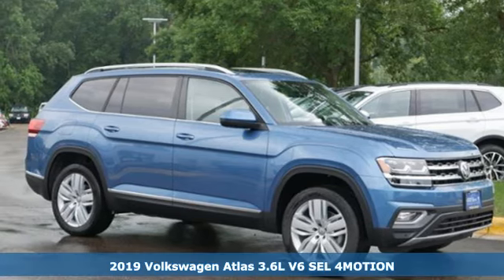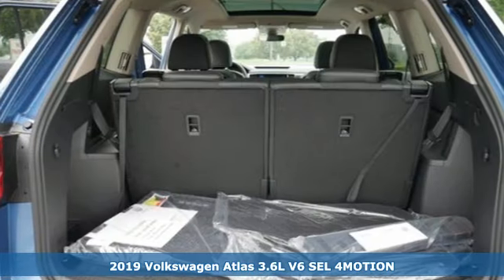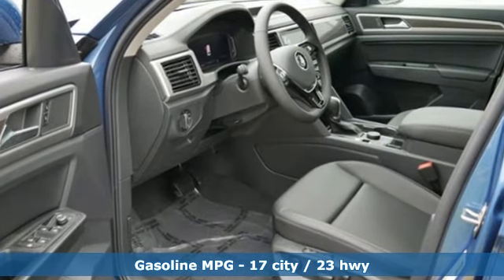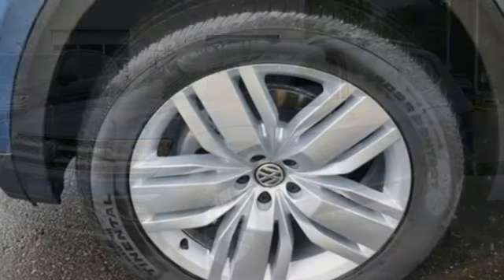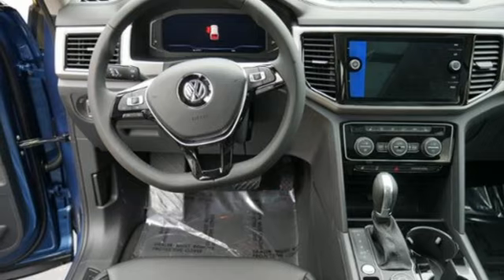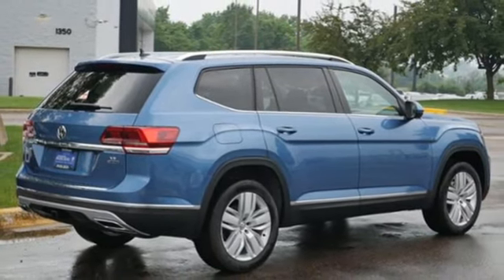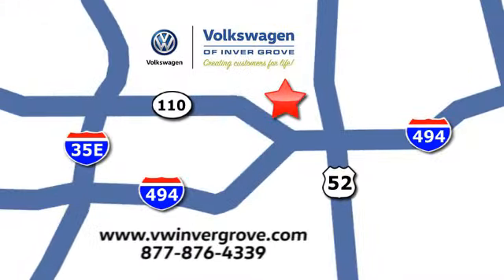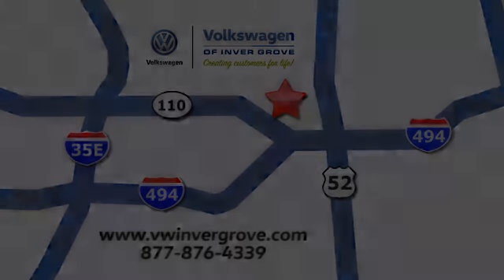New 2019 Volkswagen Atlas Saint Paul MN Minneapolis, MN #91598 - SOLD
Year: 2019
Make: Volkswagen
Model: Atlas
Trim: 3.6L V6 SEL 4MOTION
Engine: 220 L V6 Cyl.
Transmission: 8-Speed Automatic with Tipt
Color: Pacific Blue Metallic
Interior: TITAN BLACK
Stock #: 91598
VIN: 1V2MR2CA9KC579013
AWD, ALL WHEEL DRIVE, APPLE CAR PLAY, ANDRIOD AUTO, REARVIEW CAMERA SYSTEM, BLUETOOTH, BLIND SPOT TECHNOLOGY, HEATED SEATS, HEATED STEEERING WHEEL, TOW PACKAGE, 2ND ROW CAPTAINS CHAIRS, 3RD ROW SEATING, PUSH BUTTON START, 2 SMART KEYS WITH REMOTE, 20 Silver Triple 5-Spoke Wheels, Wheels: 20 Silver Triple 5-Spoke Alloy. Pacific Blue Metallic 2019 Volkswagen Atlas SEL 4Motion AWD 8-Speed Automatic with Tiptronic 3.6L V6brbrbr*America's Best Warranty Claim Disclaimer - It is important to note that the America's Best Bumper-to-Bumper Limited Warranty phrase is a claim 6 years/72,000 miles (whichever occurs first) New Vehicle Limited Warranty on MY2018 and MY2019 VW vehicles, excluding e-Golf. Claim based on manufacturers' published data on length and transferability of car and SUV Bumper-to-Bumper/Basic warranty only. Not based on other separate warranties. See owner's literature or dealer for warranty exclusions and limitations. **Our Best Price includes all applicable rebates and incentives from VW. May require financing with VW Credit. May not include possible Dealer installed accessories. Tax, title license extra. Price includes: $1,250 - Drive Bigger Purchase Bonus. Exp. 09/03/2019

Address:
1325 50th Street East